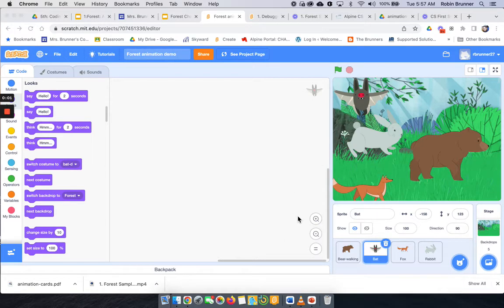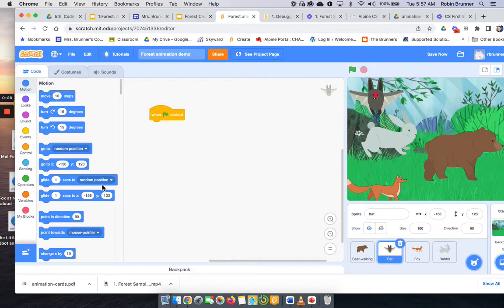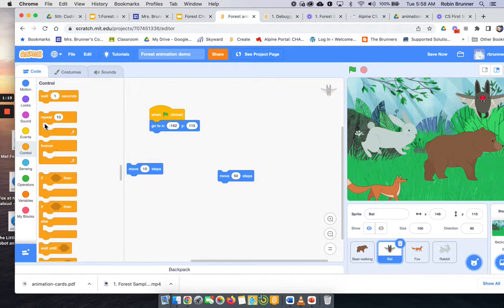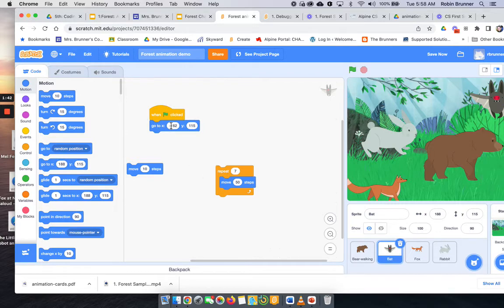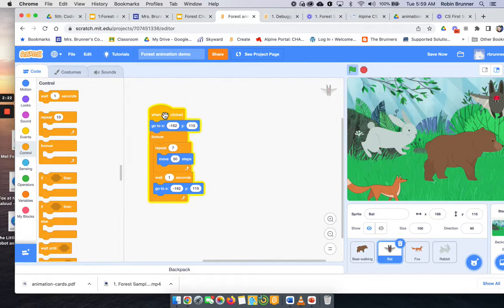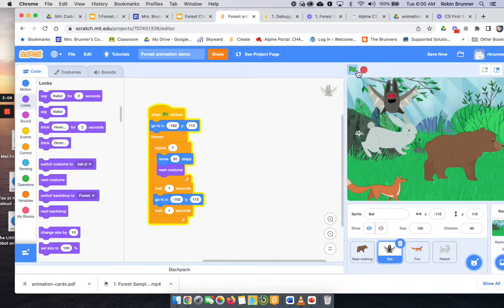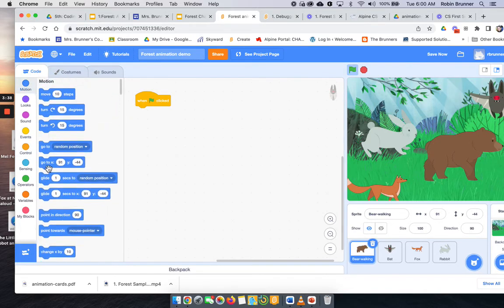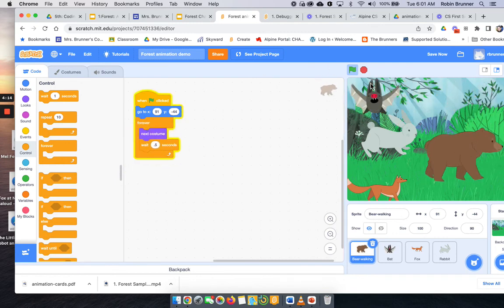1 Forest Fox and Bear Go across the screen, Change Costumes